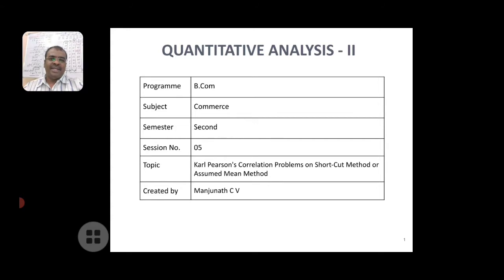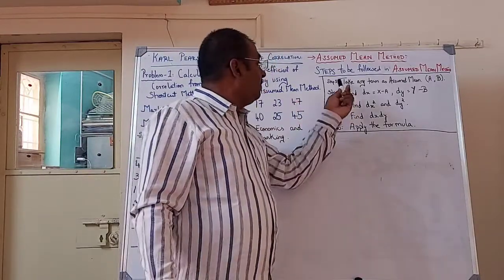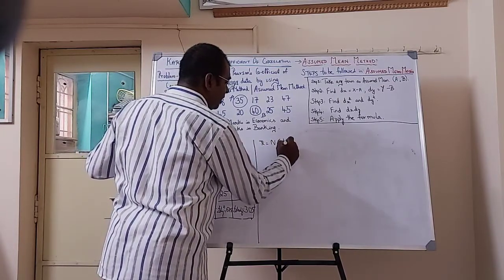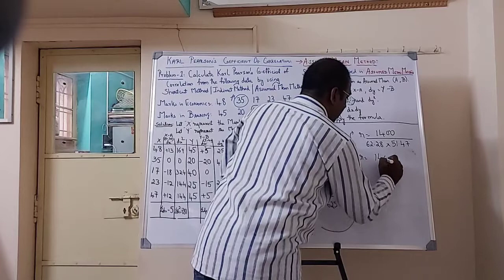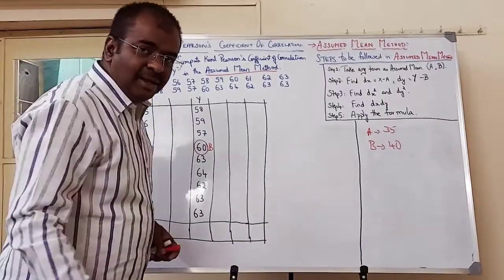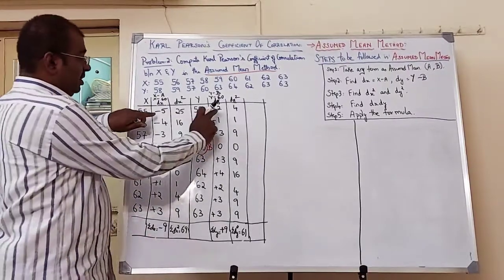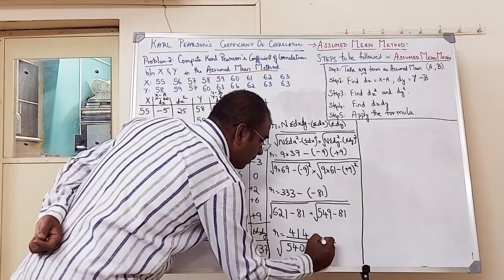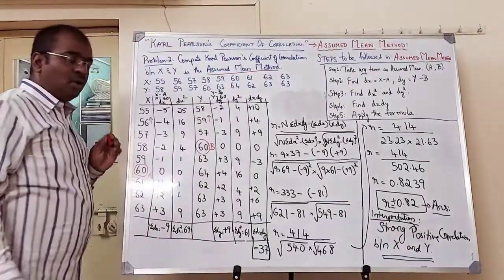Session-5 Problems on Assumed Mean Method in Karl Pearson's Coefficient of Correlation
This video tries to explain how to solve Problems on Assumed Mean Method in Karl Pearson's Coefficient of Correlation - Session-5 Subject: QUANTITATIVE ANALYSIS - 2